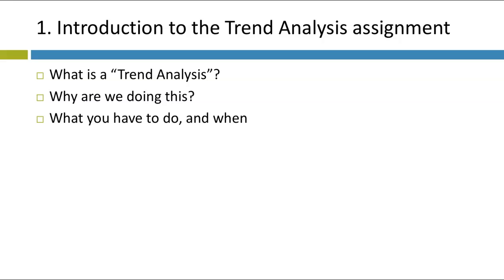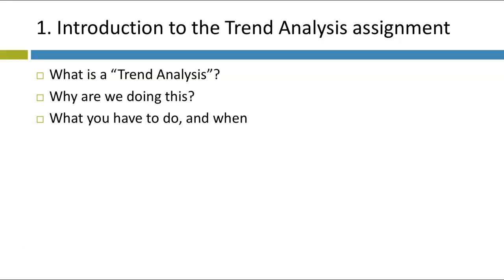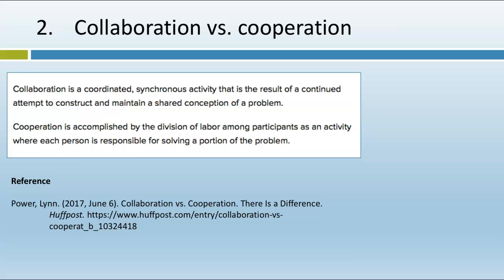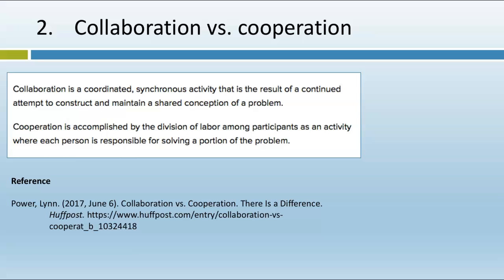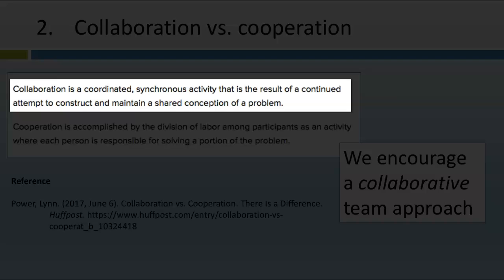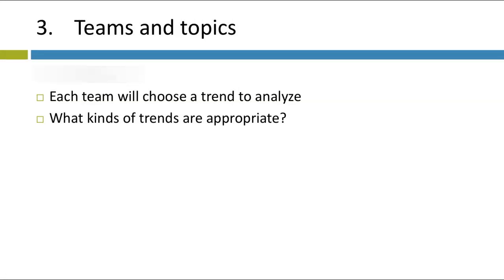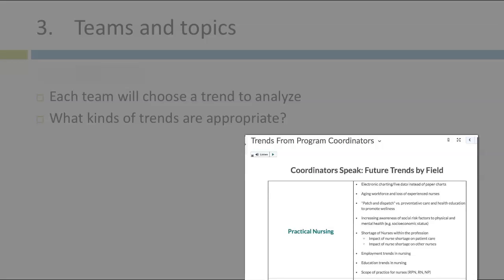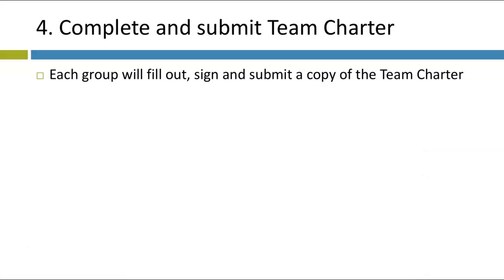Unit 2, Seminar One, Fall 2021